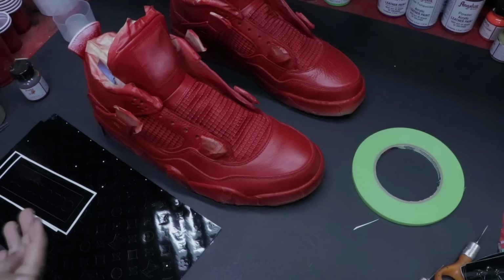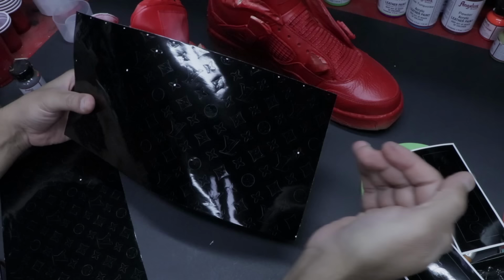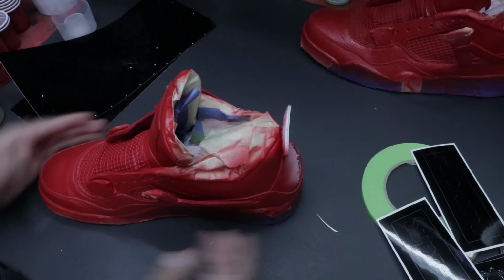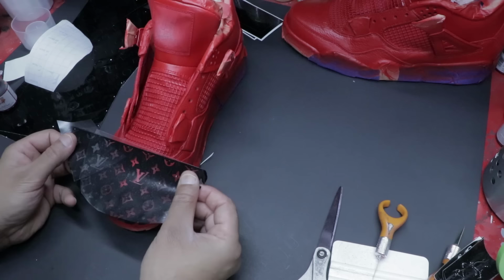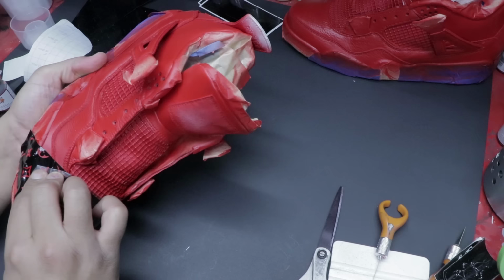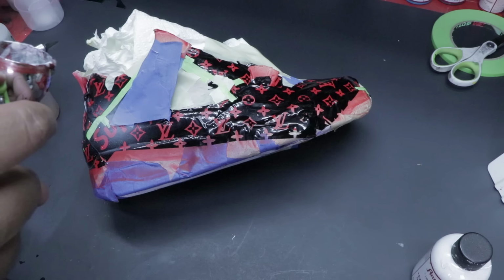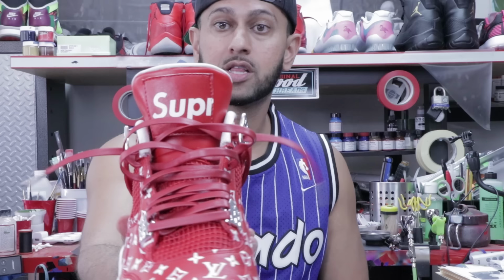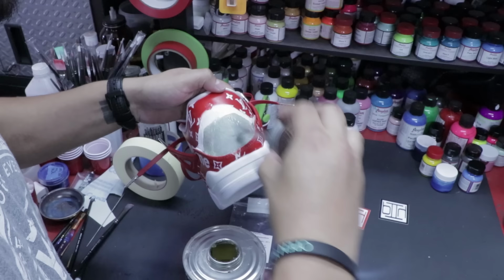HOW TO: Supreme X Louis Vuitton Custom Shoe Tutorial DIY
When you purchase Angelus products through this link, it lets them know that we are providing you with quality tutorials and helps us bring you more vids!  Please click on our link if we helped you today!

Feelin the music?  Yup, we were too, and we support our local Los Angeles artists.